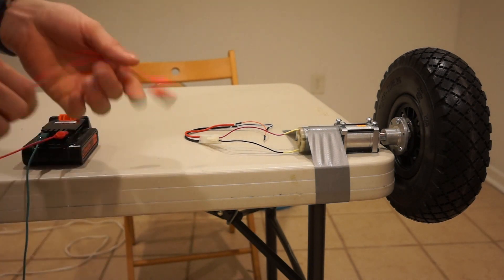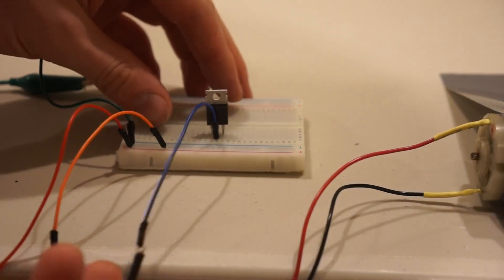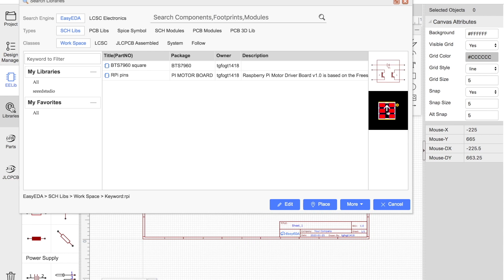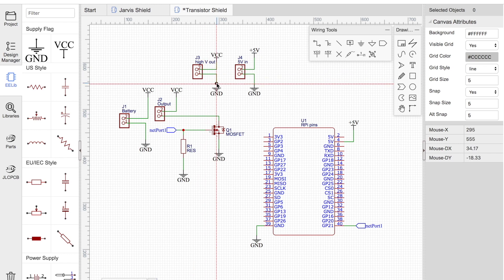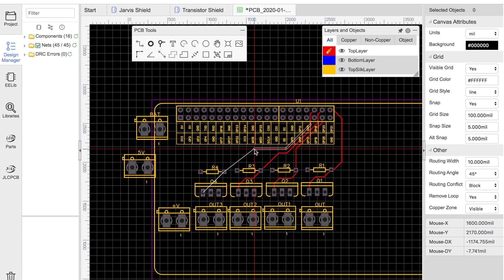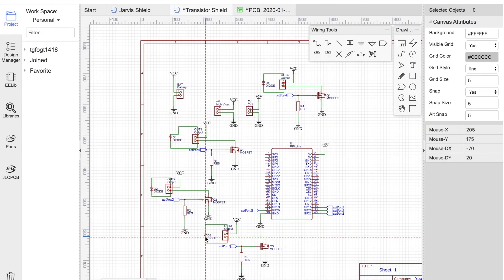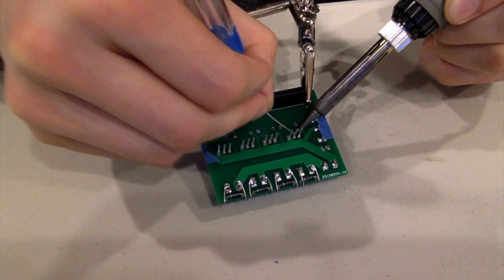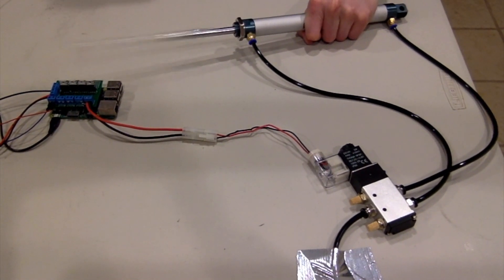How to power a motor with Arduino / Raspberry Pi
In case you were wondering how to power high current devices with low current microcontrollers!